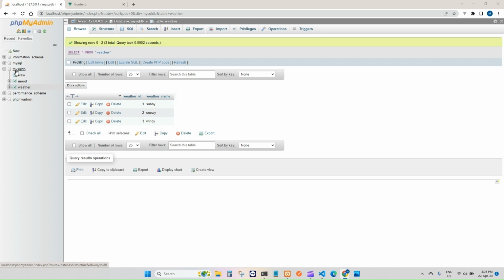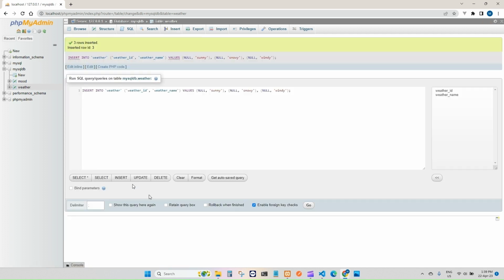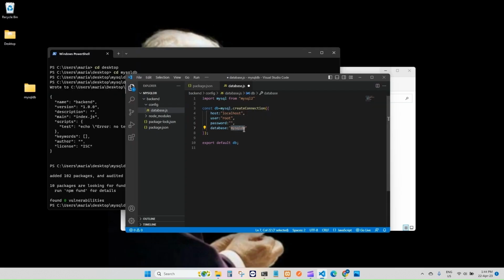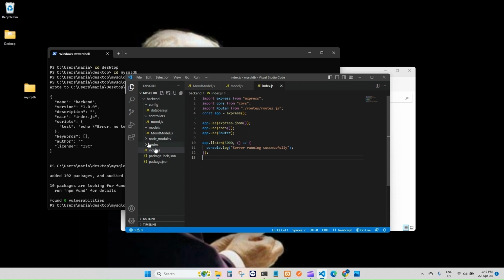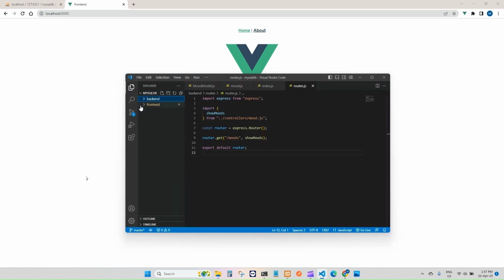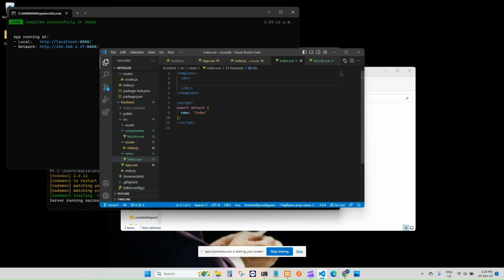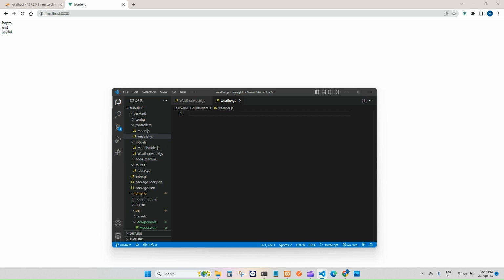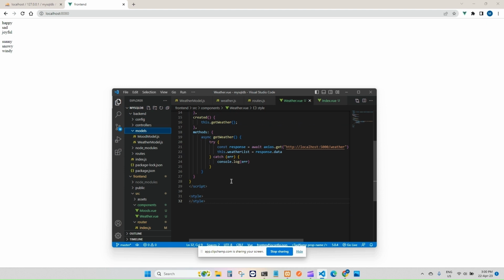Showing data from a database using Vue, Express+MySQL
Apologies for the flashing cursor - haven’t figured that out yet

Downloads:
Node:

SQL queries:
CREATE TABLE mood(
mood_id INT(11) PRIMARY KEY AUTO_INCREMENT,
mood_name VARCHAR(200)
    )ENGINE=INNODB;

CREATE TABLE weather(
weather_id INT(11) PRIMARY KEY AUTO_INCREMENT,
weather_name VARCHAR(200)
    )ENGINE=INNODB;